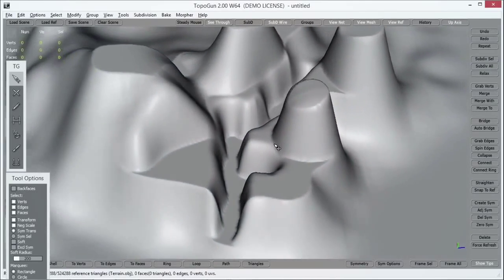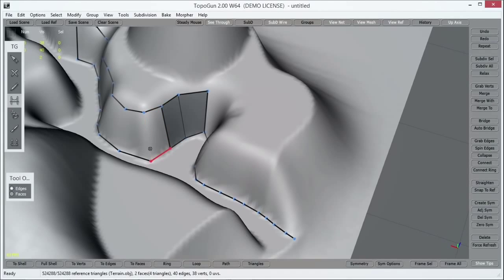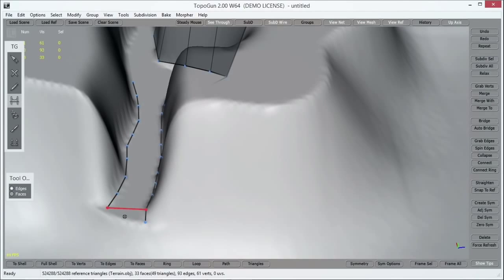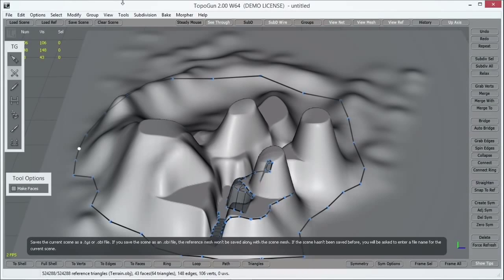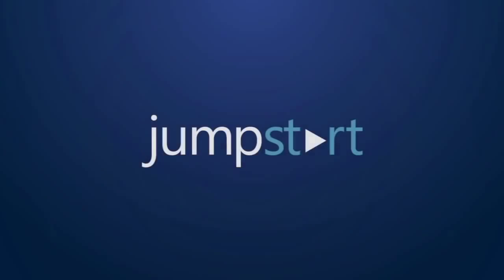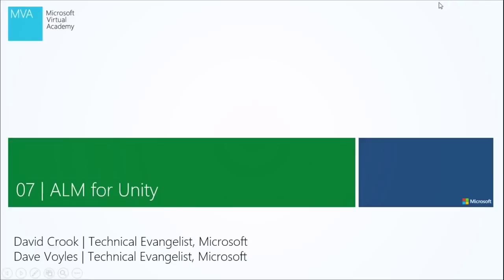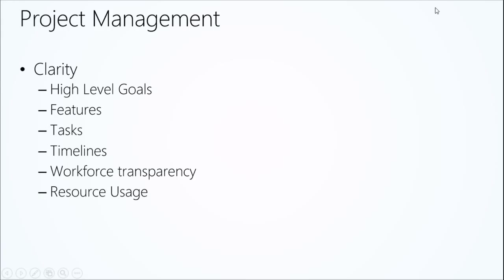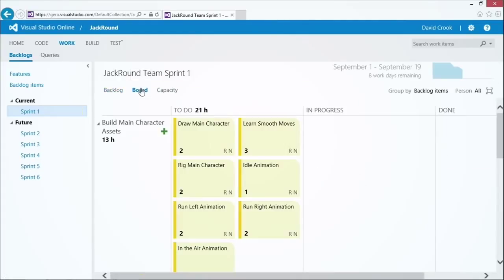Games Development Tutorial from Beginners Unity 3D & 2D Part 25